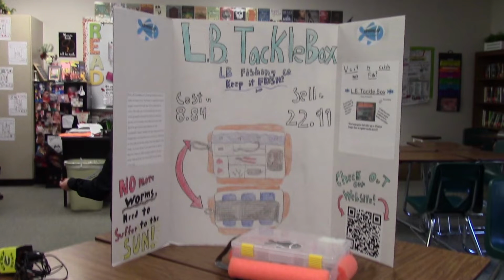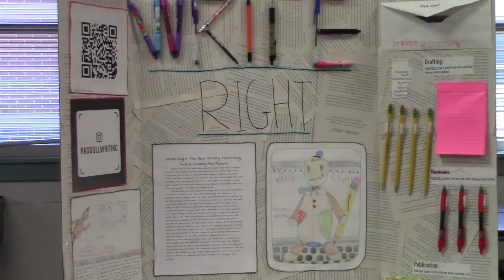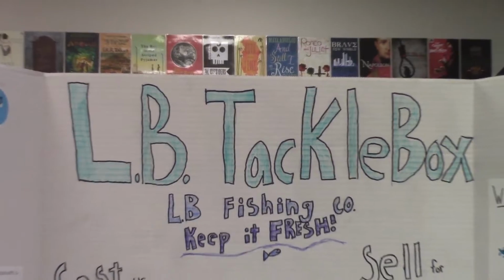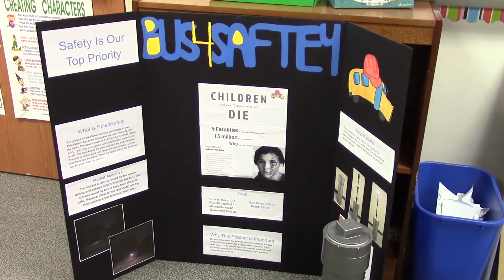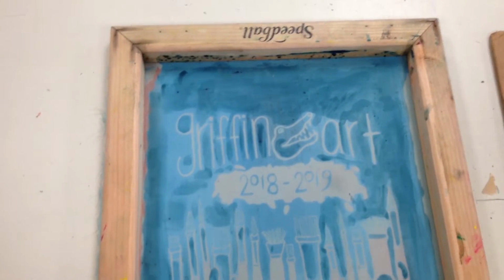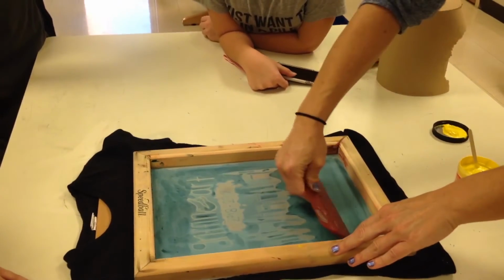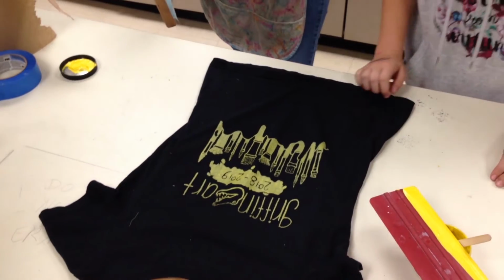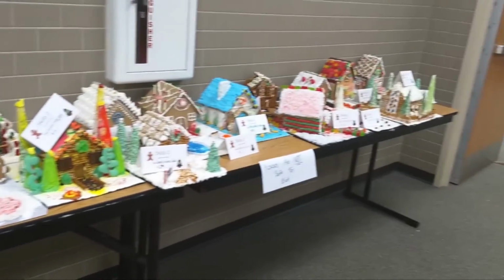GTRZ News - December 19, 2018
Shark Tank, Snowman Building Contest, Cosmic Travelers, Art Club Tee Shirt Screening, Book Tasting, Gingerbread Houses, Orchestra Cluster Concert